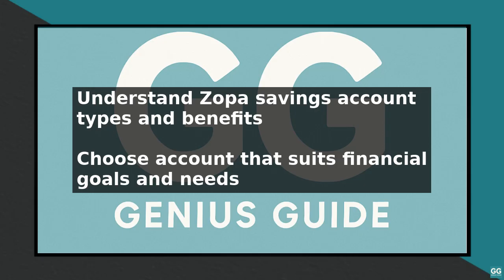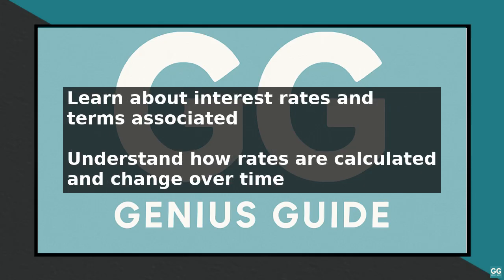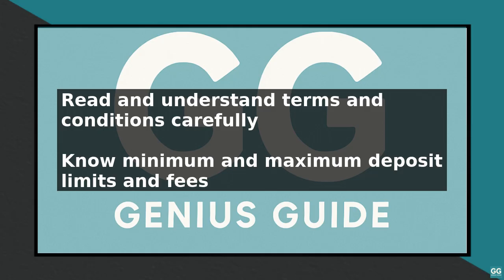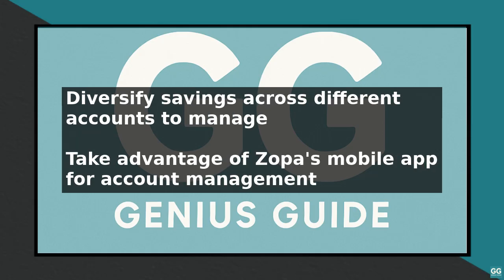Best Practices For Zopa Savings Account (2025)